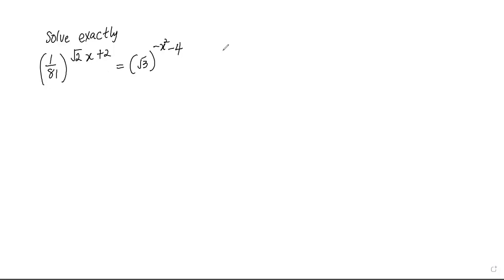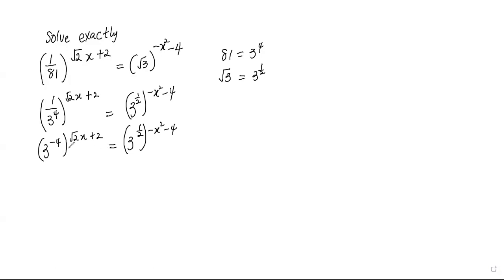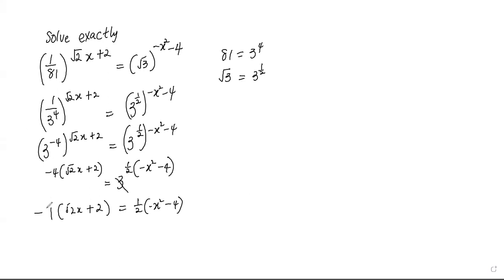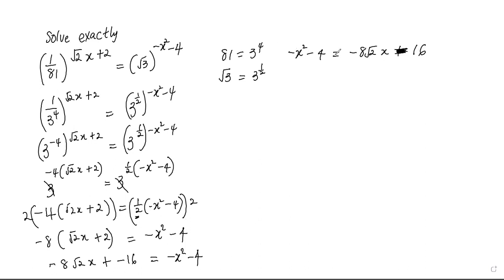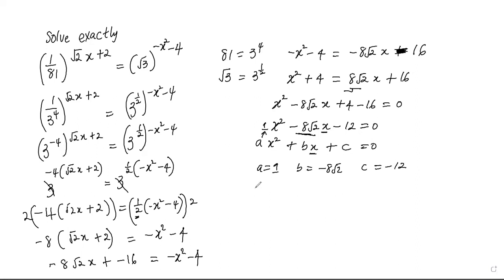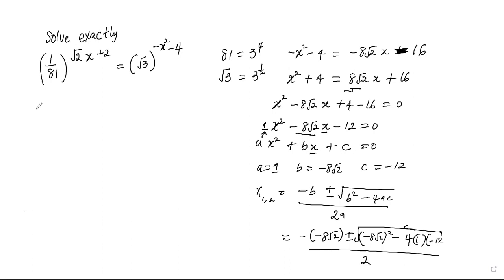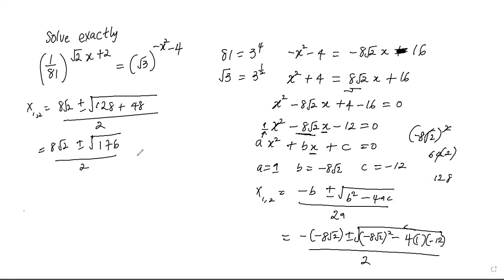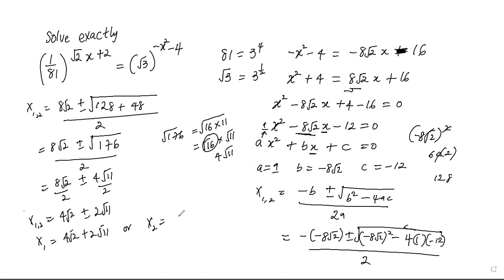NICE EXPONENTIAL EQUATION | OLYMPIAD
IN THIS VIDEO WE SOLVED THE EXPONENTIAL EQUATION BY APPLYING SOME EXPONENTIAL RULES.
(1/8)^sqrt(2)x+2 = (sqrt(3))^-x^(2)-4